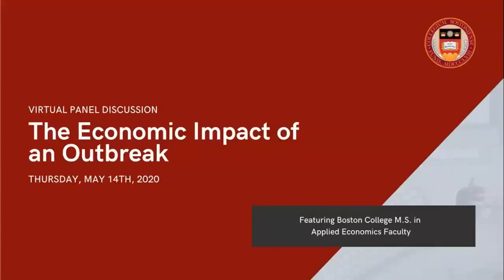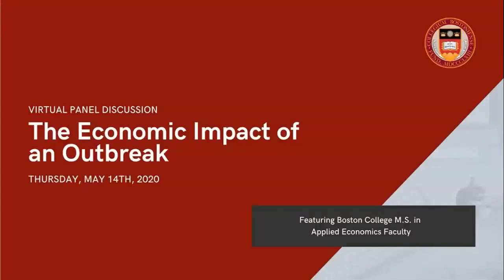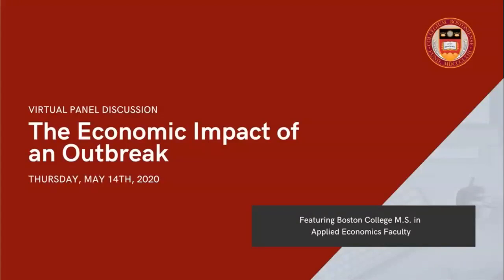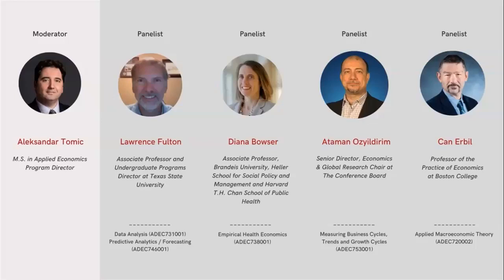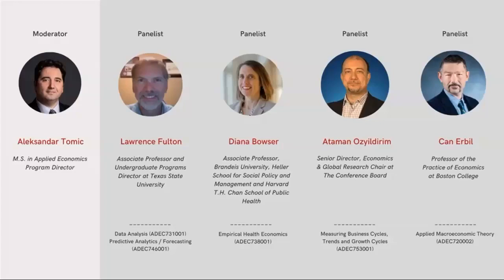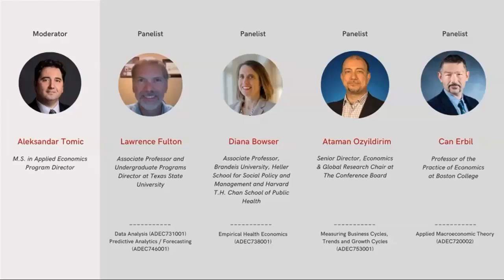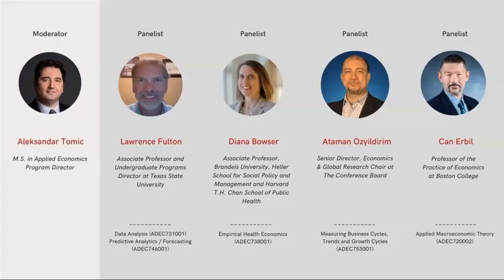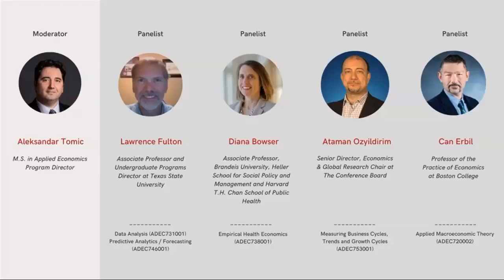Economic Impact of an Outbreak | Panel Discussion | BC Woods College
Prominent economists, all faculty of the Boston College M.S. in Applied Economics degree program in the Woods College of Advancing Studies, presented a virtual panel discussion on the impact of the coronavirus outbreak on the health care system and the global economy.